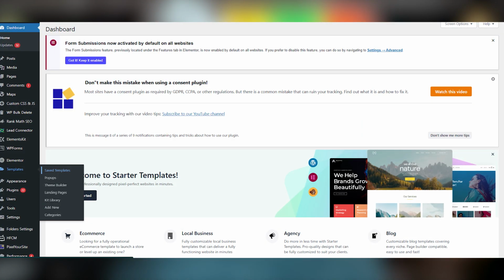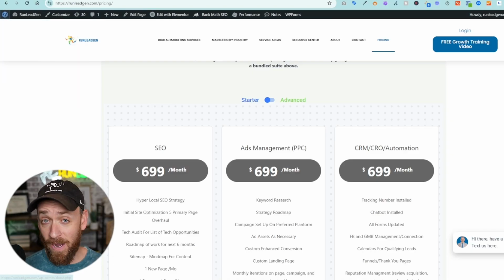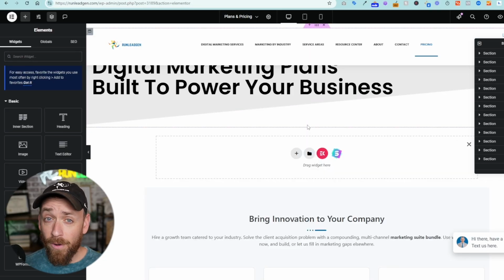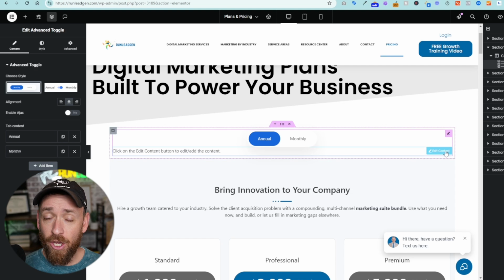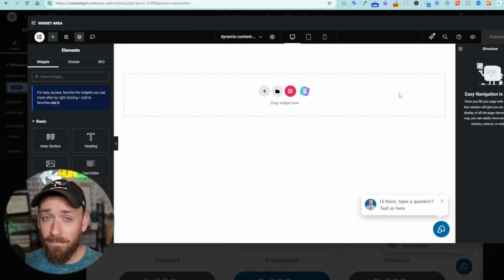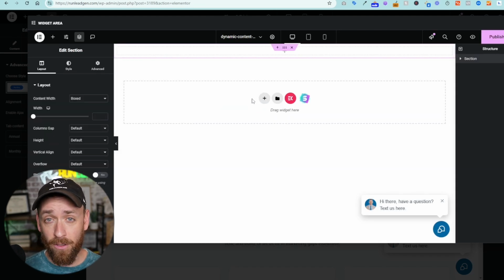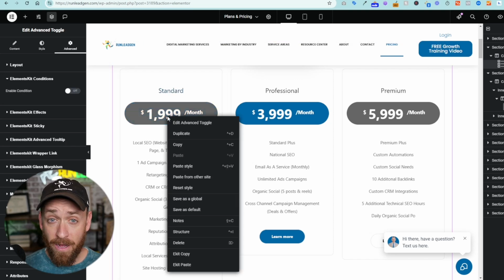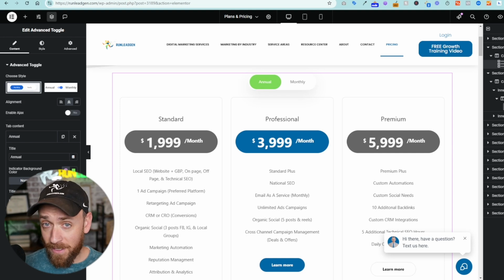How To Build Advanced Toggle In Wordpress & Elementor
Here we tackle 5 simple steps to creating super pretty and way helpful advanced toggles to increase the functionality and look and feel of any website. While this tutorial is for Wordpress, elementor, and elements kits specifically, the steps are pretty flexible across CMS and other plugins!

Let us know what you think and if you run into any questions!